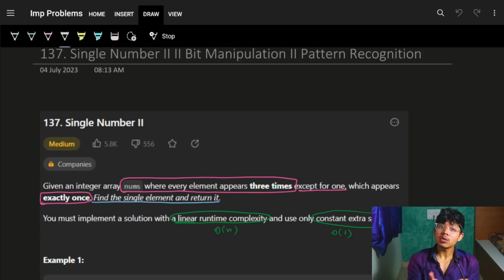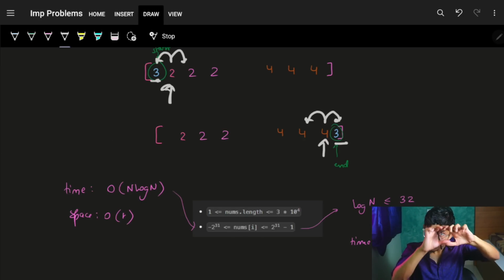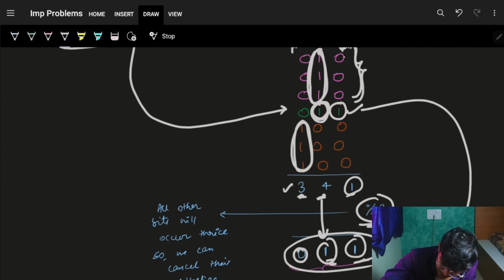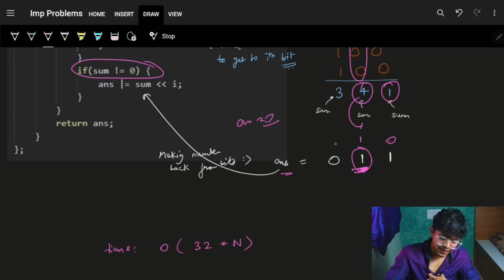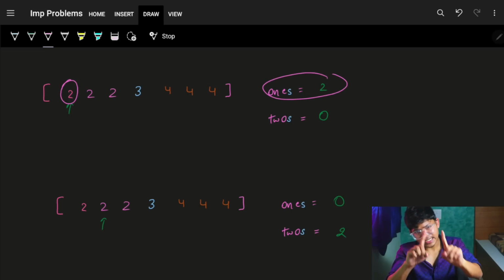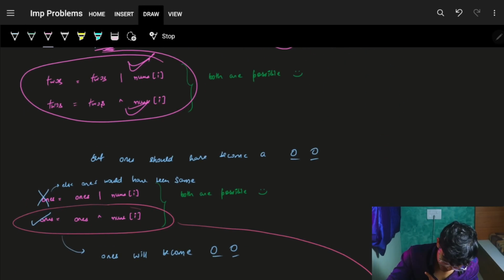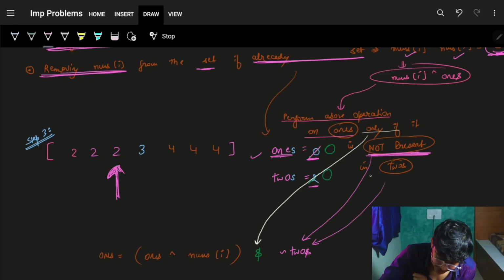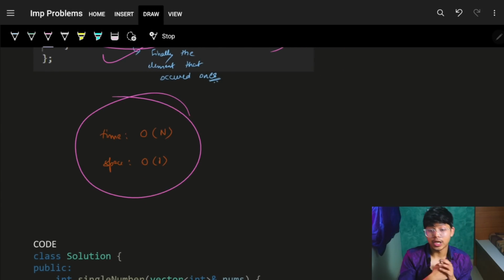Single Number II II 4 -Methods II Bit Manipulation II Leetcode 137 II C++/Java/Python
In this video, I'll talk about how to solve Leetcode 137. Single Number II II Bit Manipulation II Pattern Recognition

✨ Timelines✨
0:00 - Bakwas
1:00 - Problem Explanation
1:46 - Approach 1
2:48 - Approach 2 (Intuition + Logic)
7:48 - Approach 3 (Intuition + Logic)
12:10 - Approach 3 (Code)
18:20 - Approach 4 (Building Up)
23:00 - Approach 4 (Intuition +Logic )
35:00 - Approach 4 (Code)